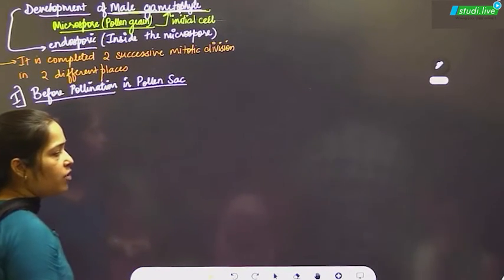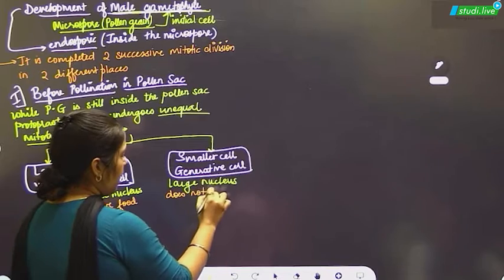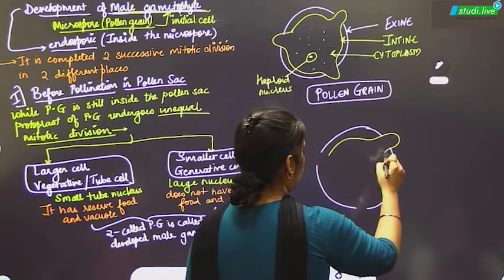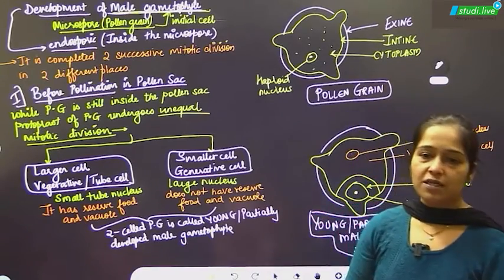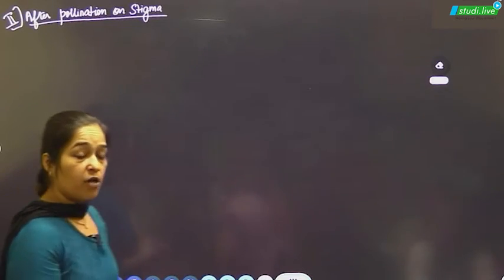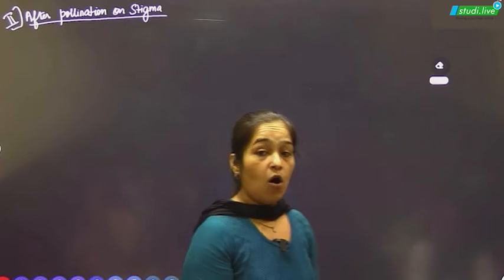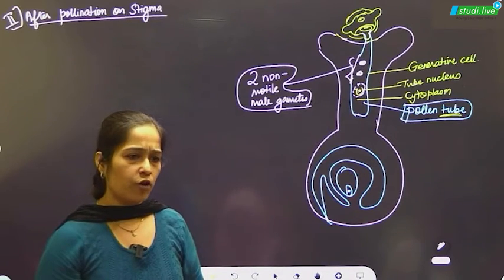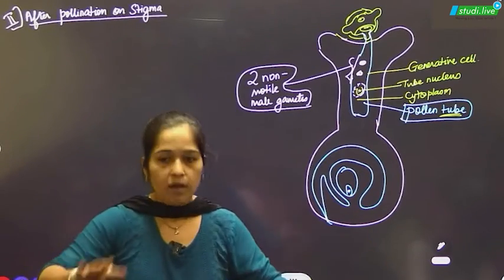Class 12 Biology || Reproduction in lower and higher plants || Lecture - 2 || Maharashtra Board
💥Limited Offer💥
MHT-CET (PCM) and MHT-CET (PCB) Now Rs.9️⃣9️⃣ Only

👉 CBSE & State Portion Covered
👉 Concept Videos (745 hr.)
👉 Numerical Solved Videos (3 Level)
👉 Unlimited Test Series (2.5 L Questions Bank)
👉 Subject And Chapter Wise Test
👉 All India Ranking Prediction
👉 SWOT Analysis
👉 Gamified Learning
📢Sounds Amazing?